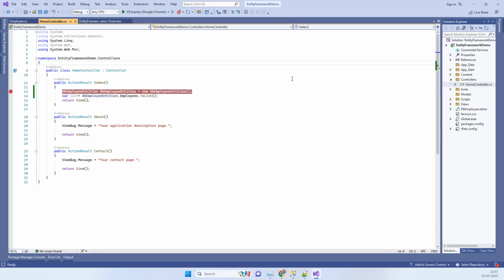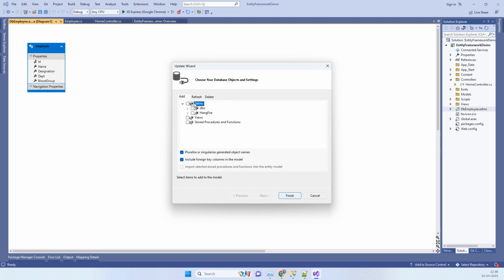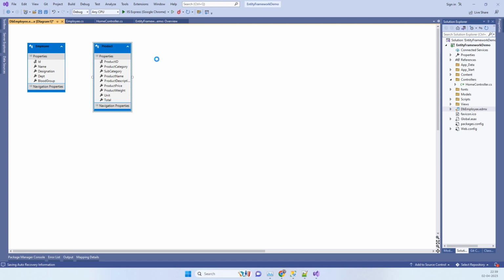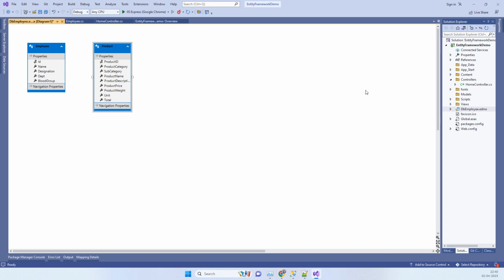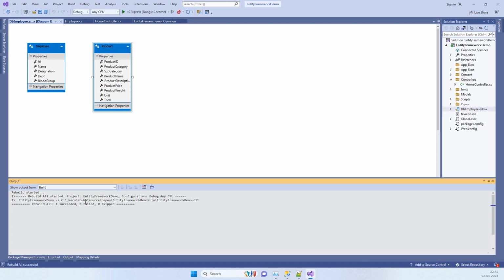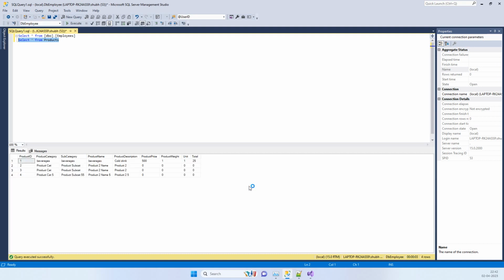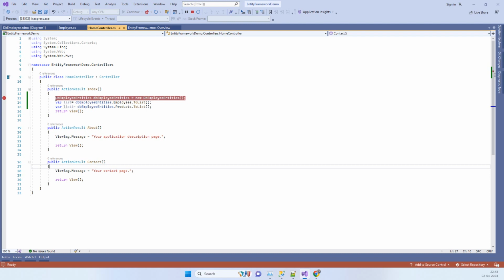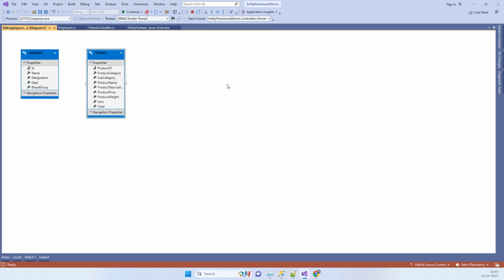Adding New Tables and procedures in entity framework(edmx)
This tutorial demonstrates how we can add newly created procedures or table objects in existing entity framework edmx file in Asp.Net mvc